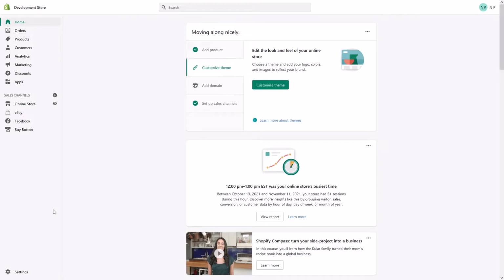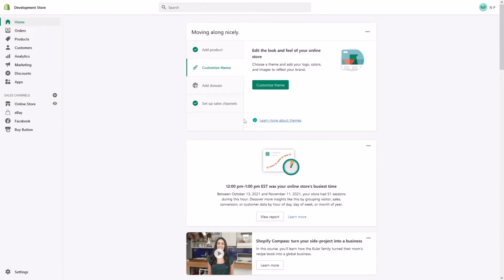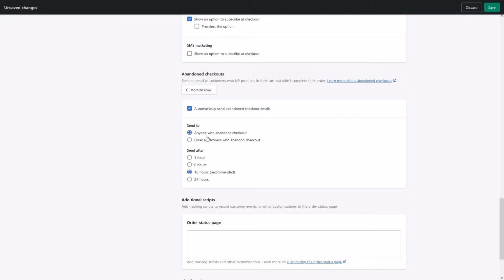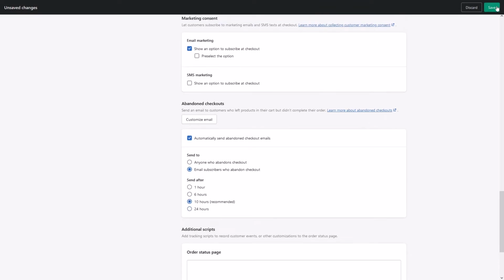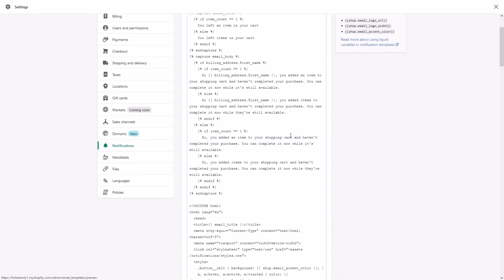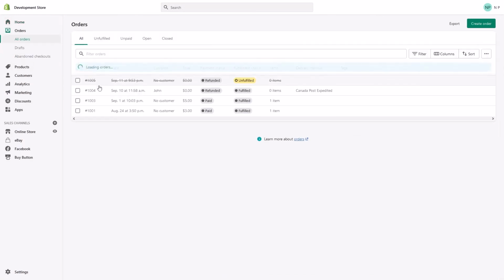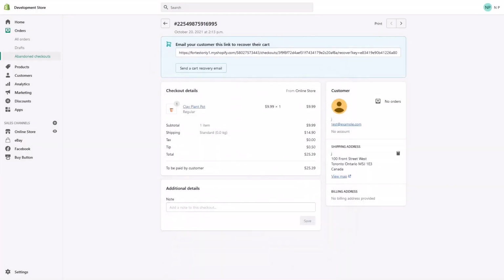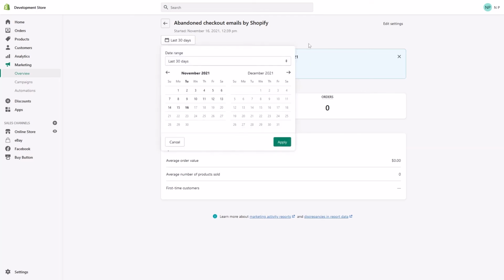How to Set Up Abandoned Checkout Emails in Shopify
In this Shopify tutorial, Nick demonstrates how to enable abandoned checkout in Shopify that will allow merchants to reach out to customers who partially completed checkout on the Shopify Store, but have decided to cancel at the last minute.

⏱️ Timestamps:
0:00 Introduction
0:47 Enable abandoned checkout
2:05 Customize abandoned checkout email
2:58 Manually send abandoned checkout recovery emails
3:48 Abandoned checkout analytics